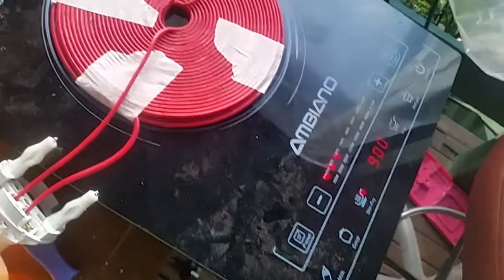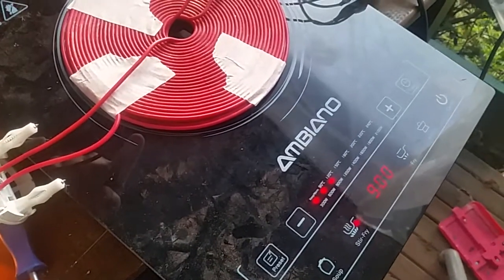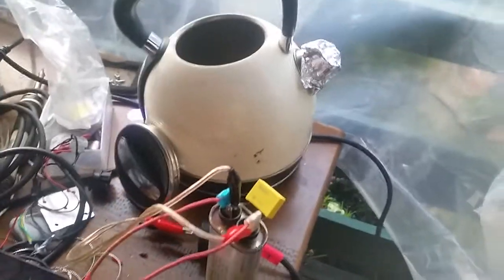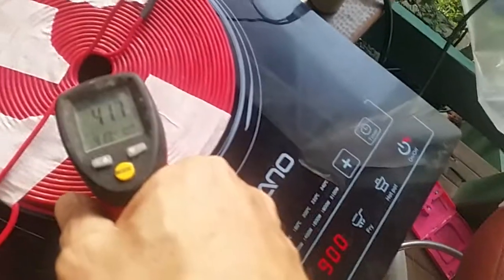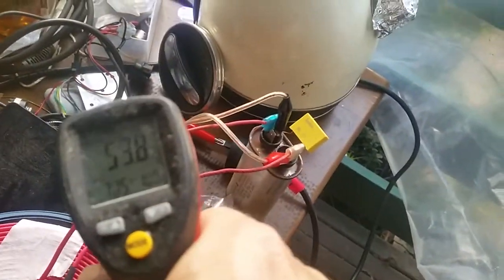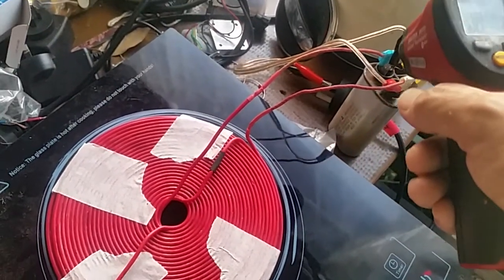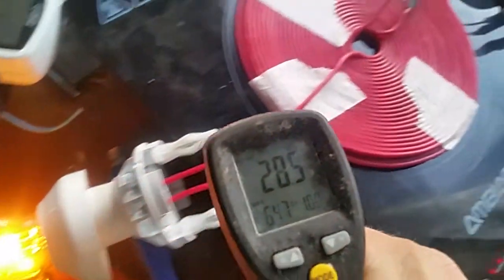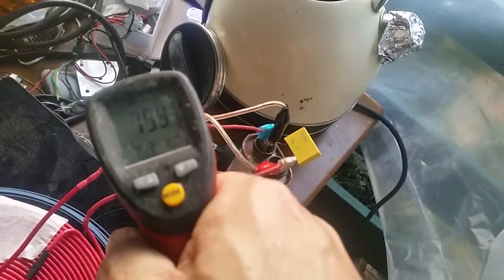ENKI Replication Induction cooker load on resonator side...75w lamp on bifilar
here the load is attached to the side where all the heat was developing...in case it was load for the taking...doesn't seem so. Resonator tuned to 17kHz with kettle... 75w lamp on the bifilar coil.
Bifilar top
Resonator bottom.